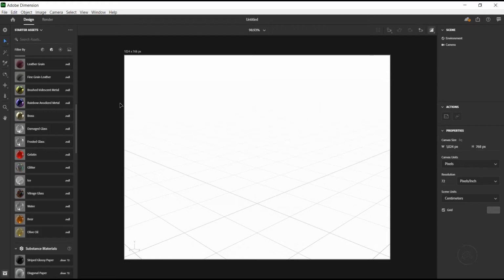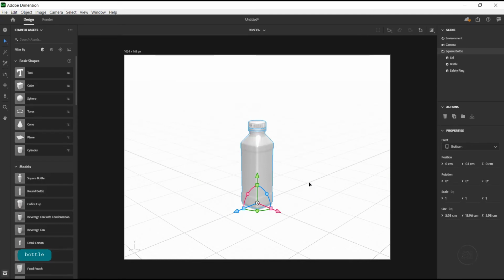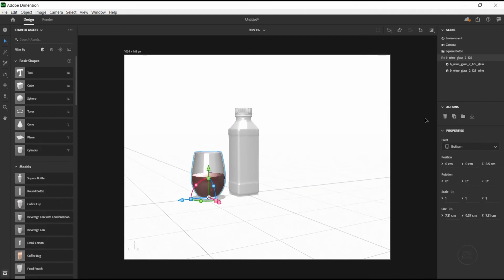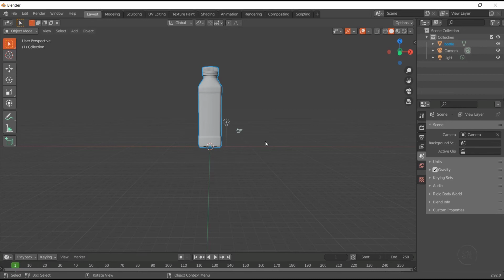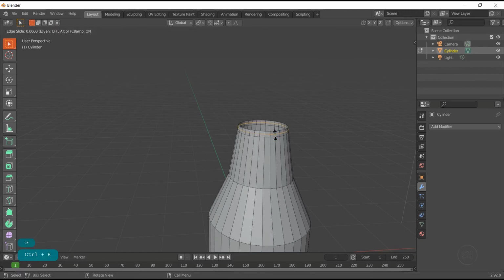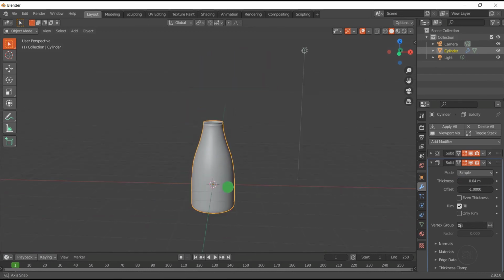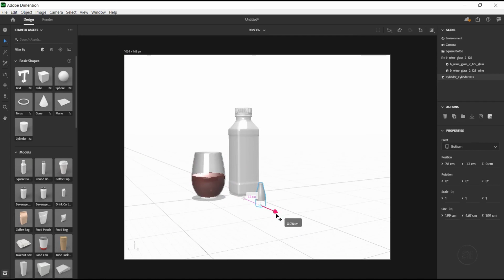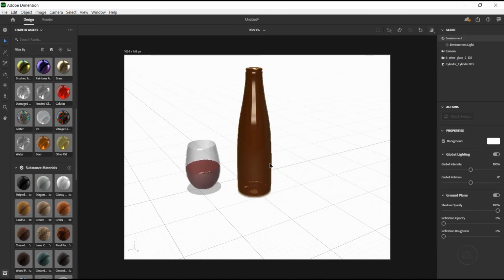import and exports in dimension and Blender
Hello, this is about how to import and export models in Adobe Dimension and blender.
First we export a coffee cup from dimension to blender.
Then we look at how to create a juice bottle in blender and import to dimension.

To help:
My pateron:

We love to hear your thoughts... Always

PEACE!